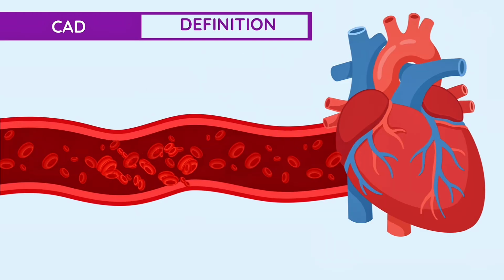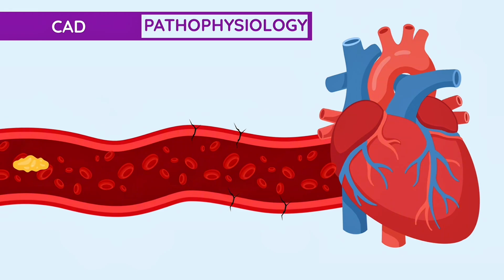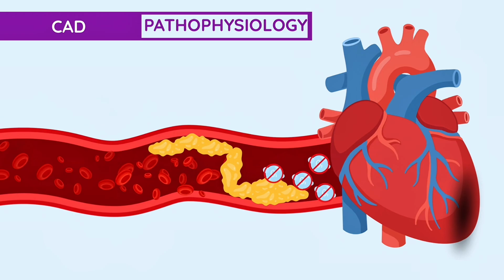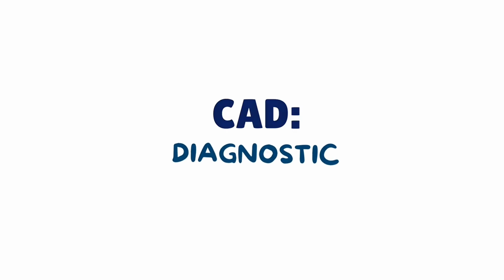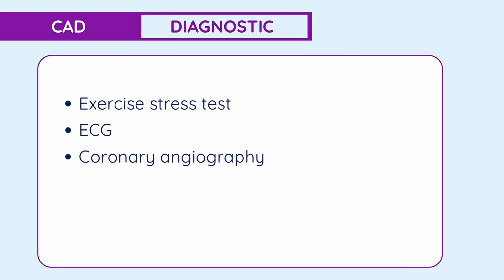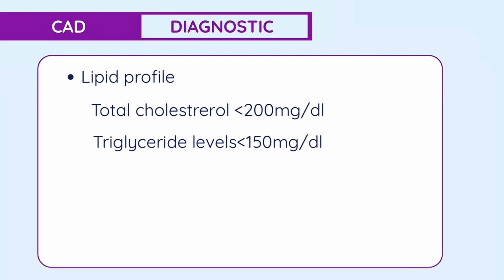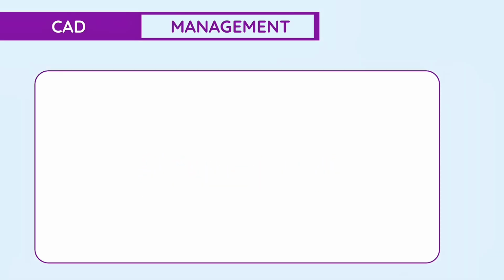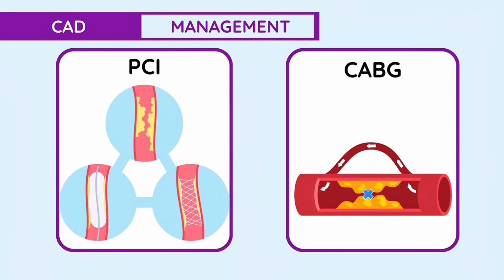Coronary Artery Disease (CAD) Explained Simply | Symptoms, Causes & Treatment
Coronary Artery Disease (CAD) can sound complicated, but in this video, we break it down in a simple and easy-to-remember way! 🫀

You’ll learn:
✨ What Coronary Artery Disease (CAD) is
✨ How atherosclerosis causes narrowing of the coronary arteries
✨ Common risk factors for CAD
✨ Signs and symptoms, including angina
✨ How CAD is diagnosed
✨ Treatment and management options
✨ Important nursing considerations

Think of the coronary arteries as the heart’s own supply roads. When plaque builds up, the roads become narrow, reducing blood flow and oxygen to the heart muscle. If the blockage becomes severe or complete, it may lead to a myocardial infarction (heart attack).

Whether you’re a nursing student, medical student, healthcare professional, or preparing for nursing exams, this video will help you understand CAD without feeling overwhelmed.

📚 Study pretty. Think clinically.
💙 What In The Nursing (WITN)